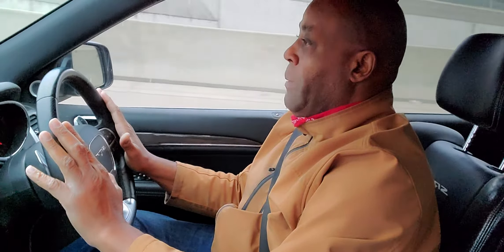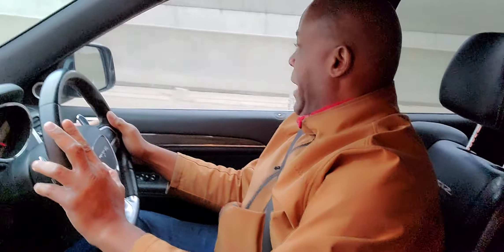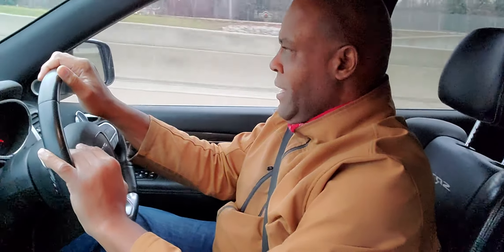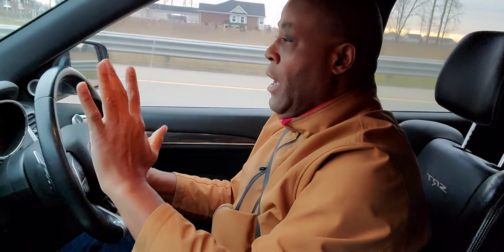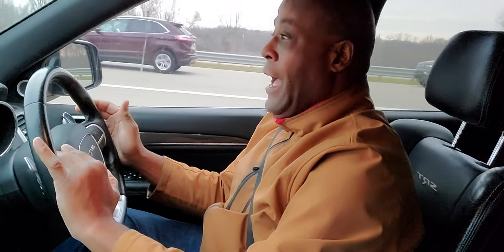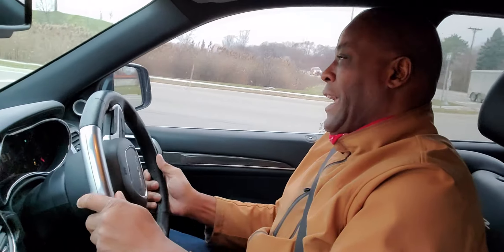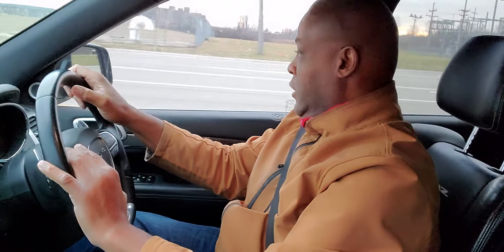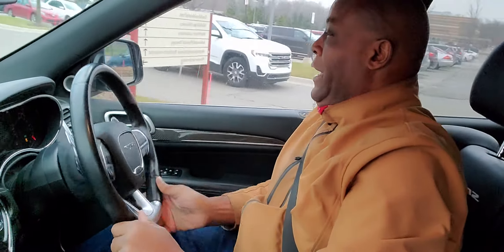Expressway Driving Explained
Expressway Driving Explained.  And yeah, if you like it then please do share it on Facebook/Twitter/Snapchat/Tik Tok to help others get better. Good luck!